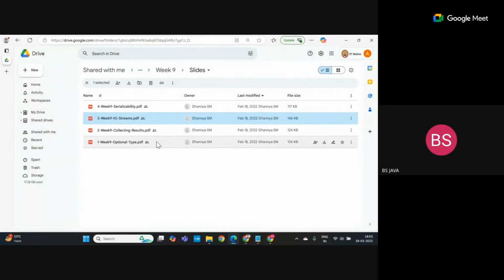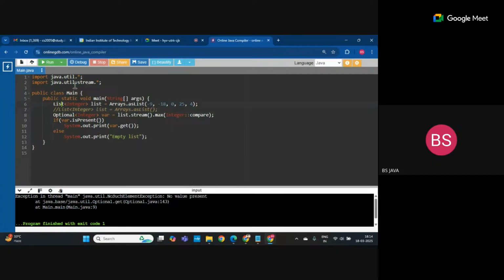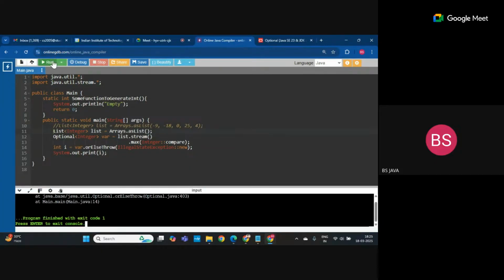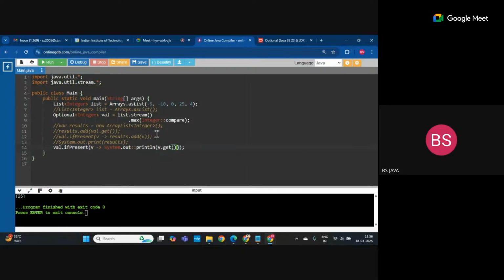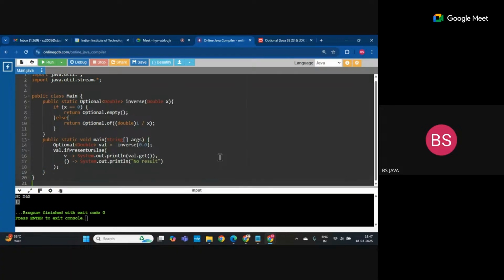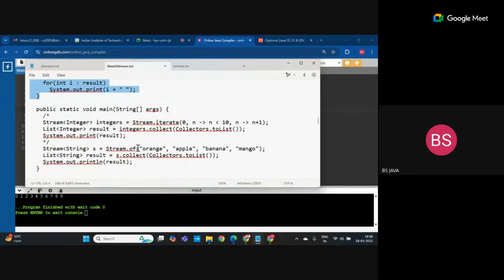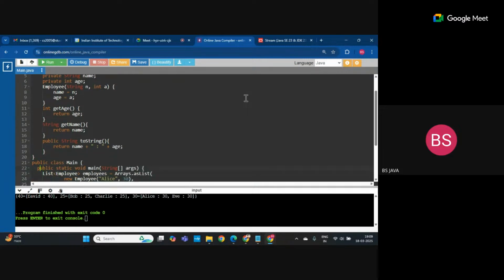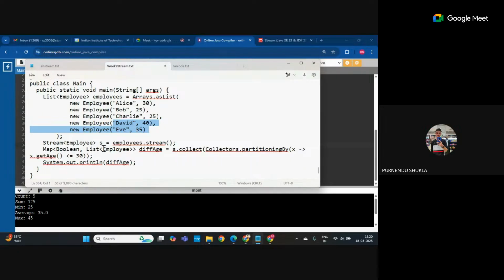Week-9: Discussion on Streams (2025 JAN)